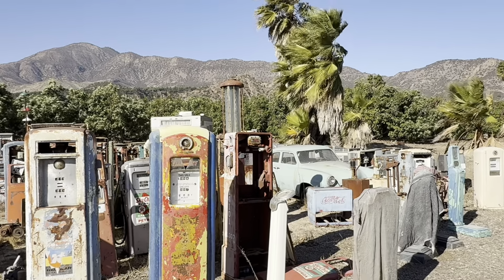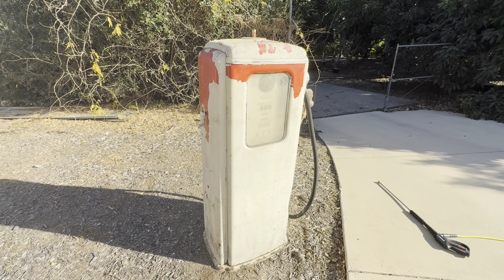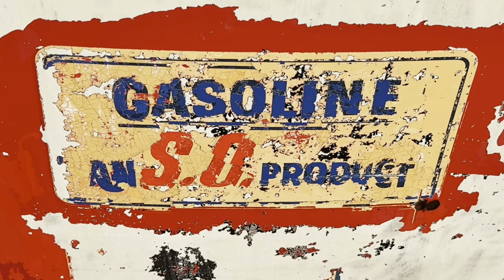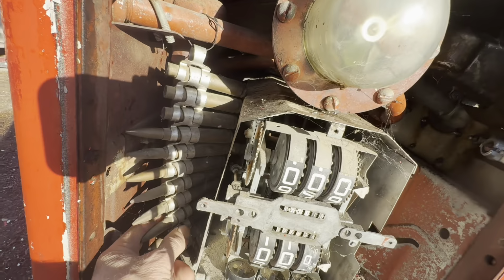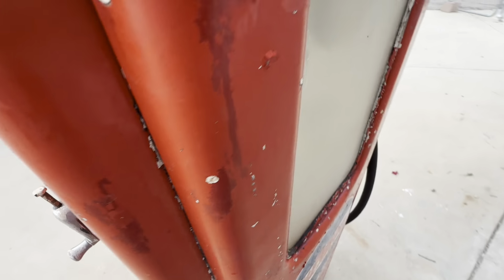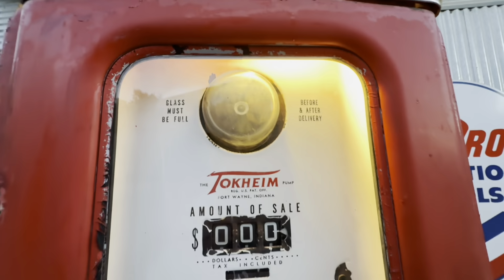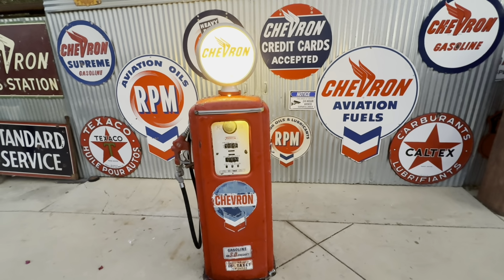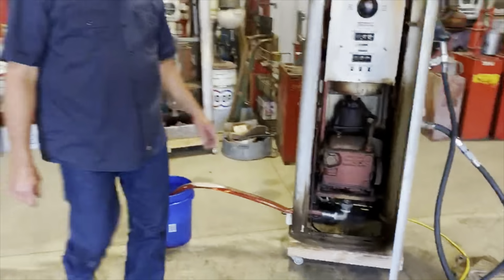How To Effortlessly Restore The Original Patina On Vintage Gas Station Pump In Three Hours!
We go out into me salvage yard pull out an old gas pump to fix up and head to the garage.  This video has cool old advertising porcelain signs, gas pumps, vintage trucks, and it’s a hands on how to video!